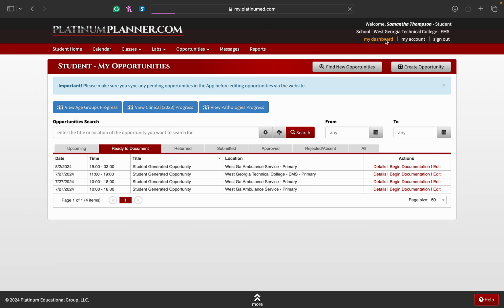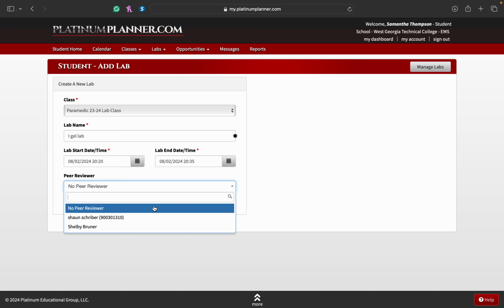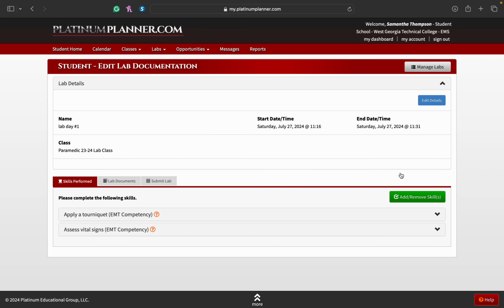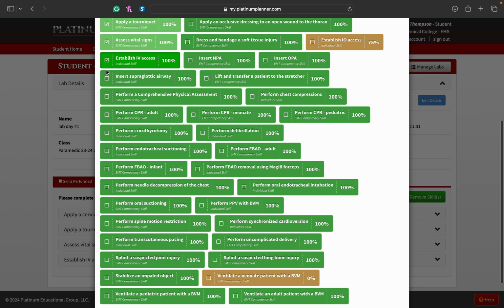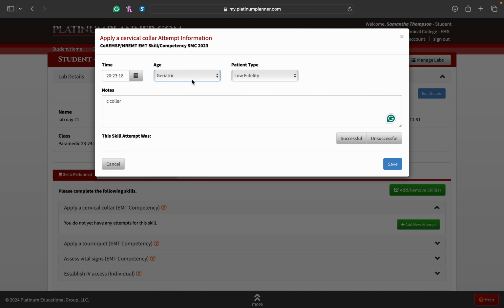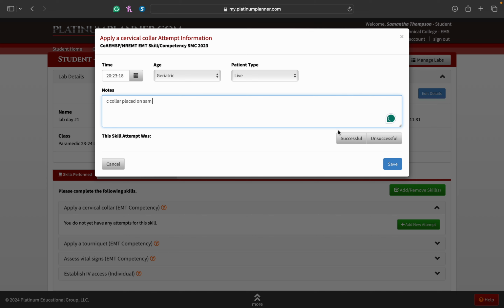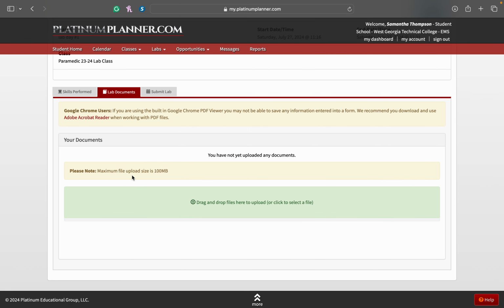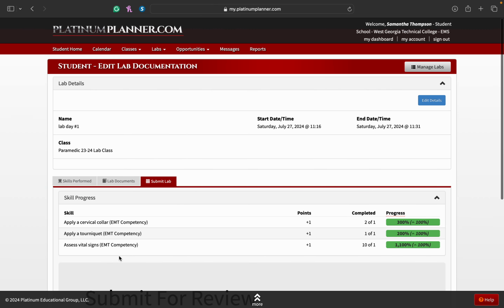PLATINUM PLANNER: DOCUMENTING LABS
Platinum Planner Lab documentation